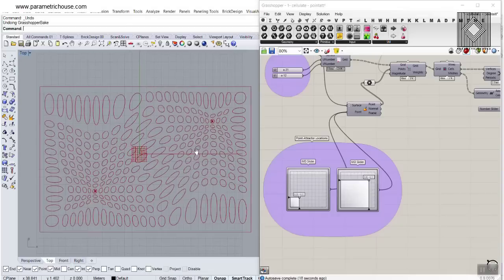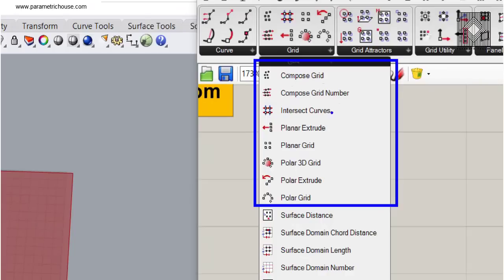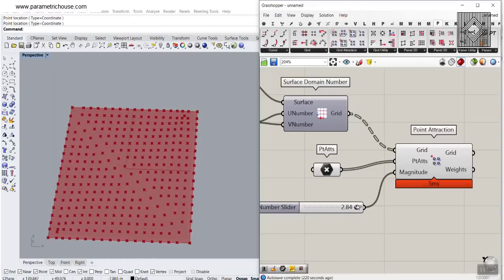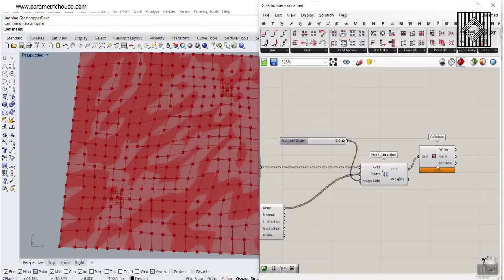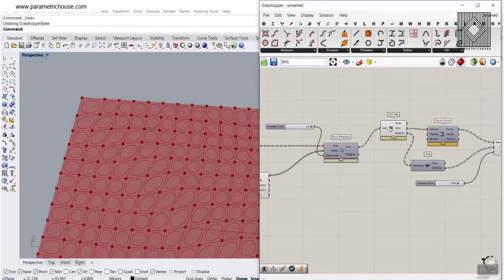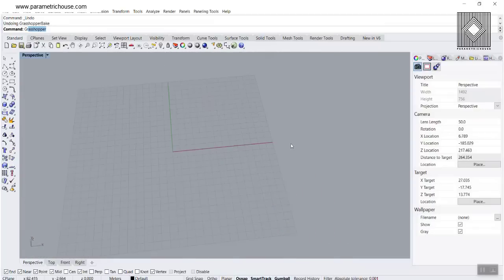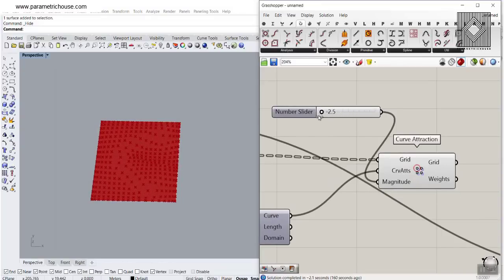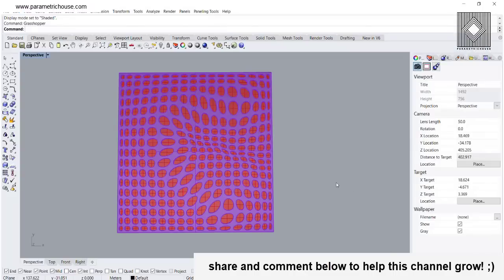Paneling Tools Grasshopper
In this Paneling Tools Grasshopper tutorial, I will show you how you can use the grid attractors and the cellulate grid tool to produce a series of deforming circles based on point or curve attractors

Course members can download the example and additional exercise files